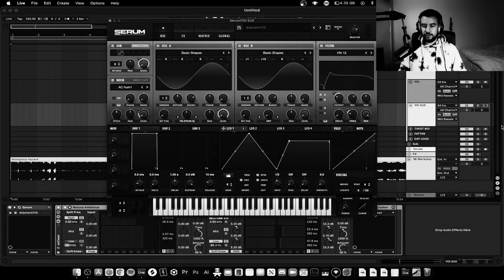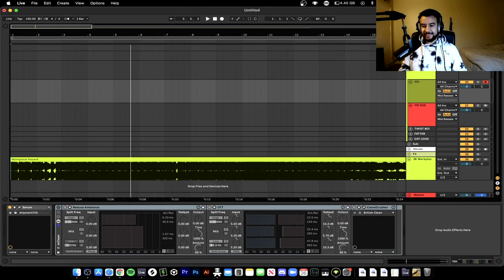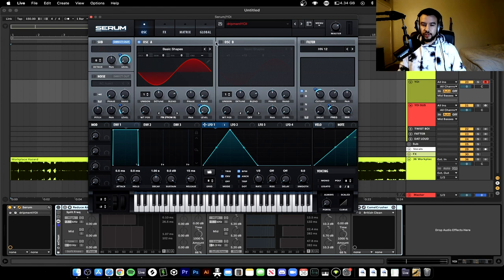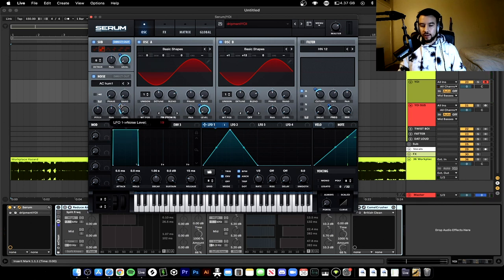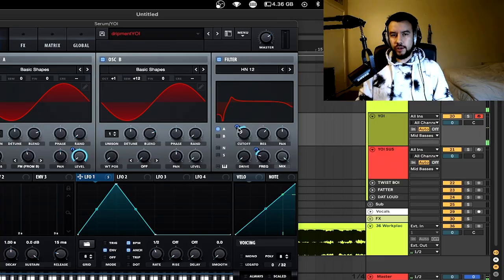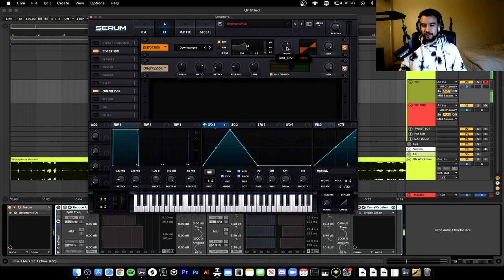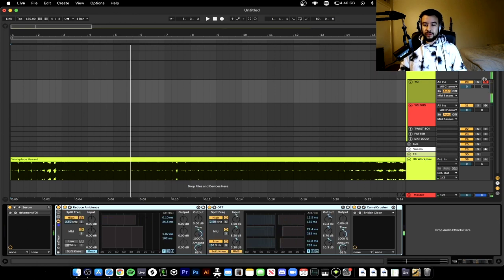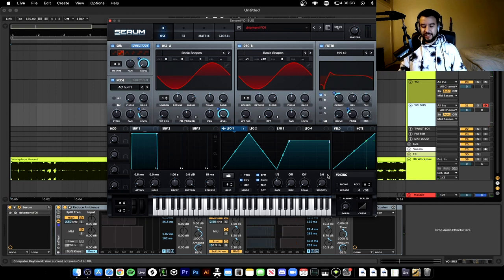How To MAKE HEAVY DUBSTEP YOI's Like VERSA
I had to remake this YOI sound for this Serum tutorial! Versa has a heavy sound and this OG Yoi sound is one to learn! I will show you exactly how to make these patches and show the post-processing and tricks needed to make a fat bass. Learn how to change the sound and make it yours and of course ill show you how to make a sustain out of this bass too! We use downsampling on multiple sine waves with FM to achieve the sound.

SUPPORT VERSA!